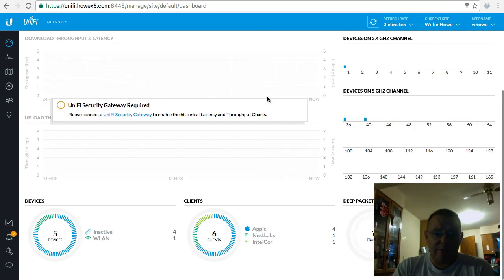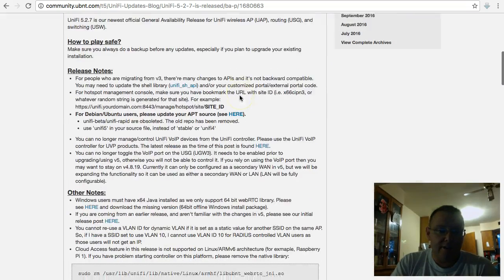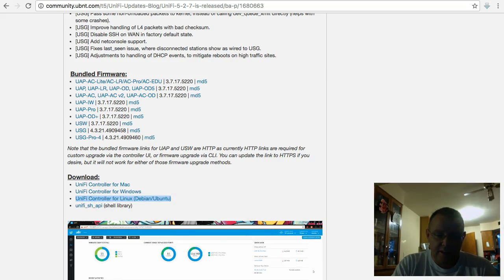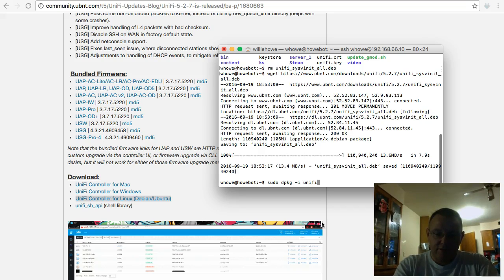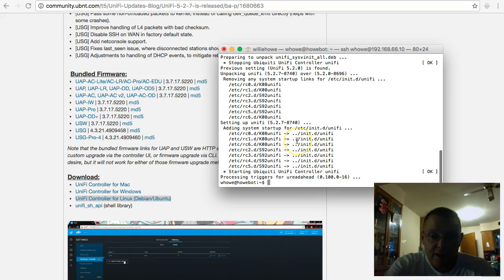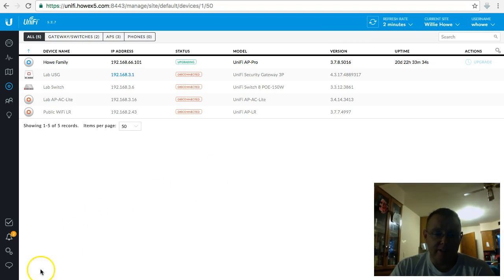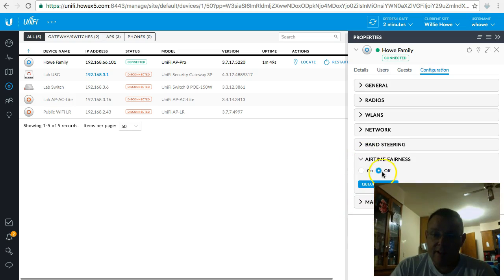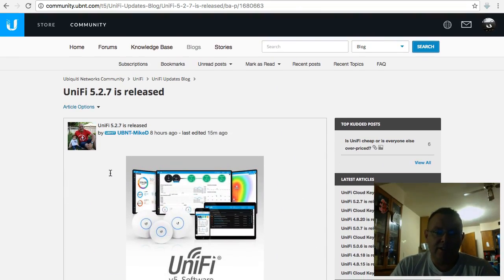UniFi 5.2.7 Upgrade - Official Release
Today UniFi 5.2.7 was officially released to the public.

The UniFi SDN from Ubiquiti Networks just gets better with each release.  In this video we will upgrade from our 5.2 controller to 5.2.7.  There have been MANY bug fixes and enhancements.  I suggest you test this version out if you have been having any issues.  Here are a list of the fixes and enhancements:

New Features:
Add Static Routes and Firewall rules (beta) in Settings.
Add Auto Backup in Settings.
Add Remember me to login page (extend session timeout to 24h).
Device details: Add Channel Utilization.
Added minimum rate and beacon control for UAPs
Added memory usage and load average to AP and switch details
Added the ability to config gateway, switch and AP LED on/off state
Added LED config option to device General config form
Added smart banner for iPhone/iPad devices.
Add DPI category/app/client views in Statistics.
Allow overriding angular Hotspot Portal files.

Controller Bugfixes/Changes from 5.0.7:
Disable Custom Upgrade when Auto Upgrade is on.
Fix wrong number of devices in channel occupancy graph on Dashboard.
Fix select maps dropdown.
Store less, fetch more approach to insights, alerts, events, settings, admins.
UI performance improvements.
Add configurable list of languages in Hotspot Portal.
Store less, fetch more approach to networks, site health, known clients and other insights data.
Allow admin accounts to login to hotspot as a fallback.
Throughput graph: display correct value of avg throughput in download tooltip.
Added alias config to configuration of phone property panel.
Fixed for printing vouchers over WebRTC.
Backup settings only without historical data.
Added latency formatting filter.
Added warning to confirm modal for upgrade/update.
Improved WebRTC handling.
Quick Stats: prevent displaying arrows without values.
Fixed "view all" for known clients and neighboring APs.
Map coordinates stored as floats instead of strings.
Added browser warning for non-Chrome/Firefox browsers.
Pending changes label more verbose.
Added warning before closing all property panels if any docked panels have changes.
Fix client uplink sort to account for switch port.
Expose SDN log level.
Added SV and NL languages for hotspot portal.
Added handling of events pushed from backend.
Added TURN support for debug terminal.
Improved RF environment.
Added Polish translations.
Fixed editing image maps.
Added sorting hotspot packages.
Fixed sorting PoE power.
Added RADIUS port for network configuration.
Added sites overview device list.
Added mirroring port and WLAN group ZH tooltips.
Transition switch port diagram between PoE and blocking icons.
Split switch icons into PoE into PoE+ and 24V PoE.
Update Debian dependency, to allow Oracle Java (this allows you to remove OpenJDK, if desired. This can save space on CK).
Add UK to countries supported by Stripe,.
Added shorter time filter options for neighboring AP insight.
Fixed INFORM_ERROR state and allow adopting in this state.
Fixed http hostname lookup during app load.
Setting default autobackup expression to monthly.
Added preference for disabling websocket.
Fixed case when there is no selected map.
Added bandwidth info of neighboring AP, and grey out RSSI if too old.
Changed property panel adopt icon to blue.
Improved stability of WebRTC connections.
Added new rfscanning state.
Added model with data retention update.
Enabled autobackup during initial setup.
Added pt_PT language to hotspot portal.
Do not allow read-only users to create vouchers.
Added search functionality to site overview modal and full page.
Added alert count to site overview pages.
Show more than just "Enabled" for WLAN overrides.
Renamed state from "Pending approval" to "Pending adoption".
Adopt button in panels use reverse and round action icon style.
Show backend version in controller settings.
Added performance improvements on device page.
Added check device firmware update button to settings.